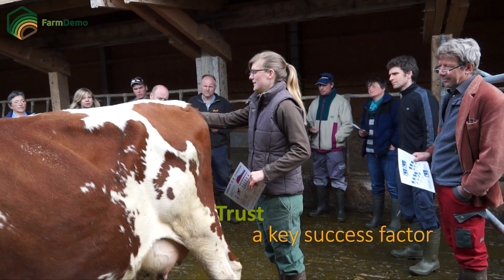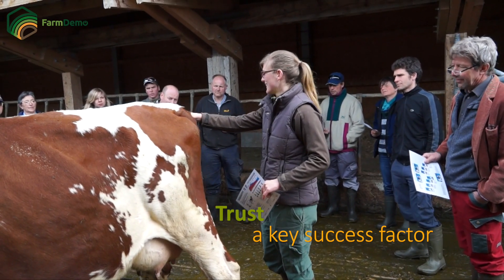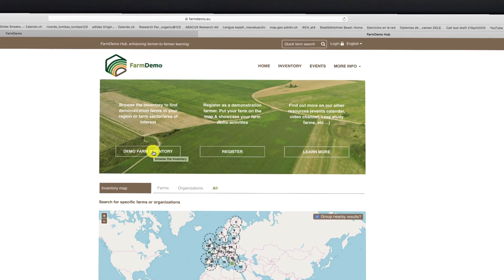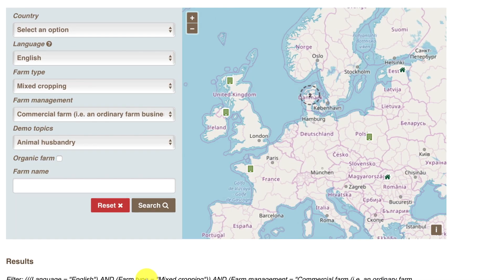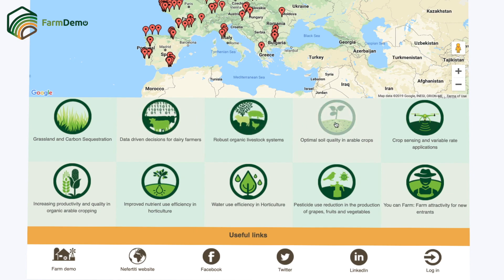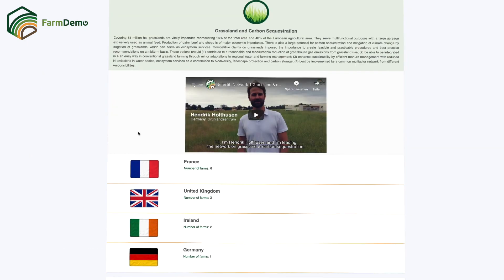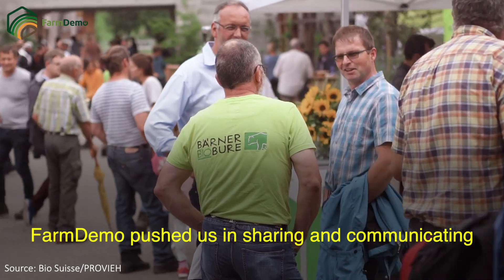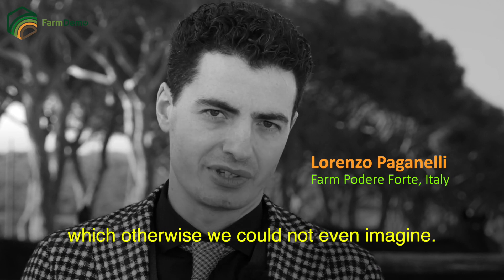Value of farm demonstrations for innovation and peer-to-peer learning - farmers & advisors' view